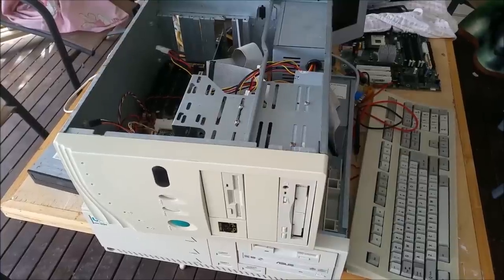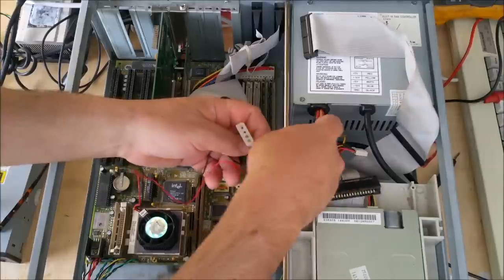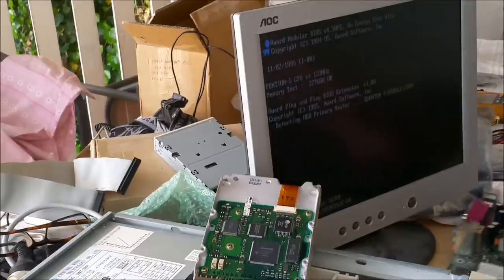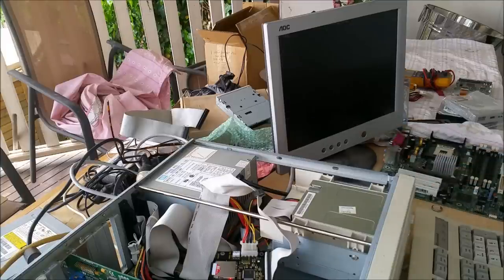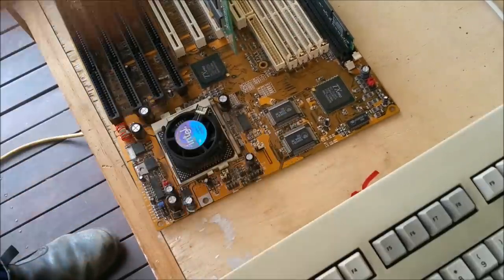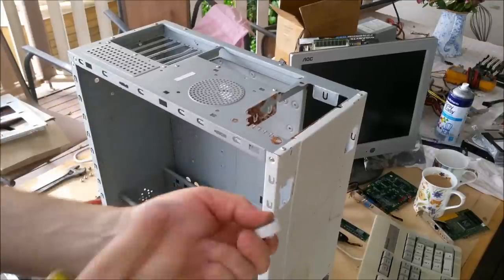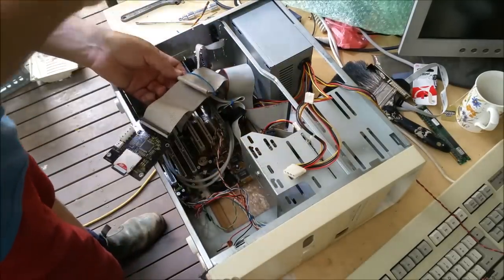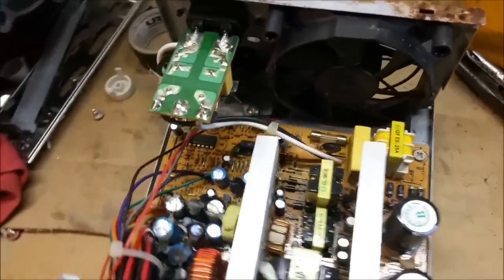Re-booting Stripped Junkyard Computers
Hello all,
I cobbled this one together while editing the next CB350 restoration video. I've forgotten so much about these old computers, but still have a lot of interest in them. It's a bit of a shift in gears, but as parts slowly appear in the post, I thought it may be of interest to you as well. Hope you enjoy!